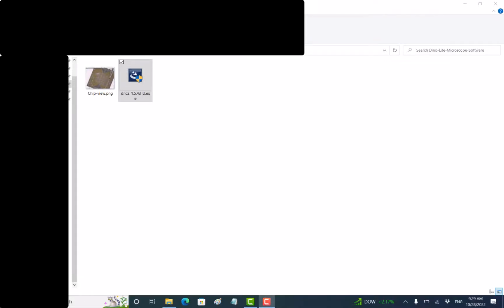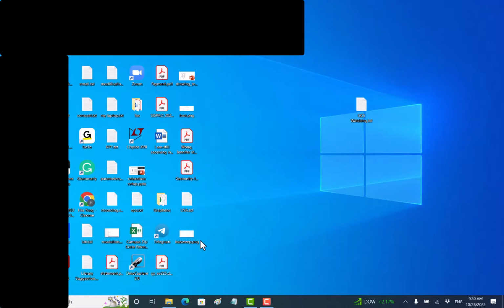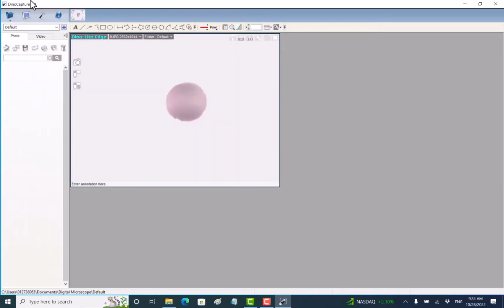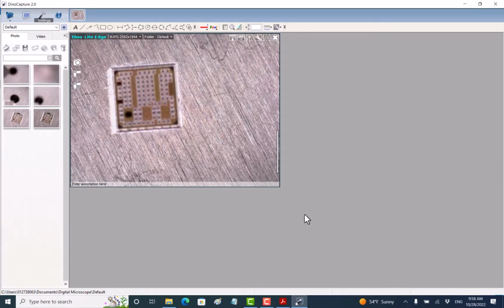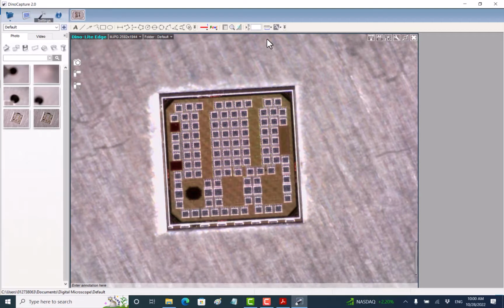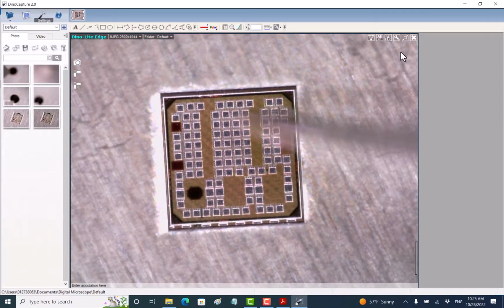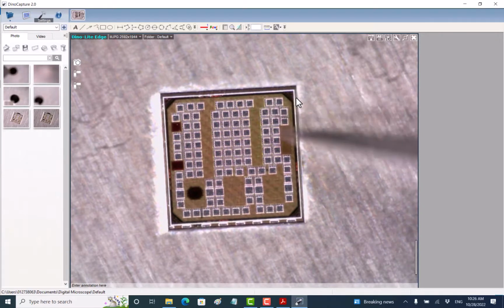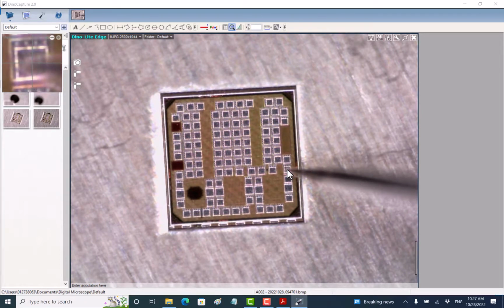Lab 8, 7) How to use a probe station to probe the common source amplifier (Microscope View)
Setup to probe the common source amplifier (Microscope View)